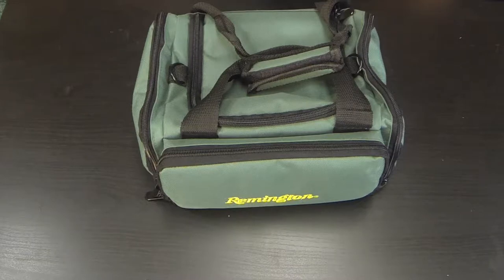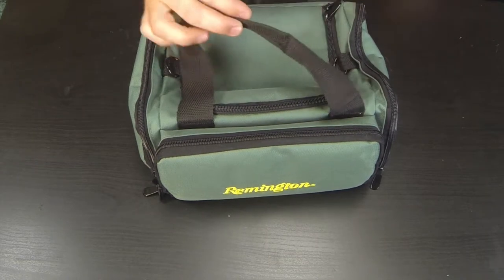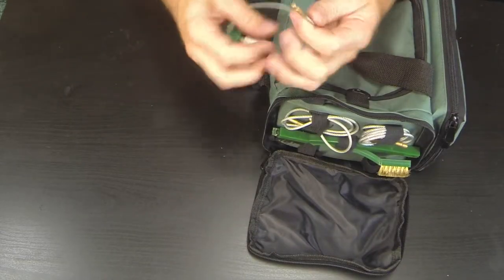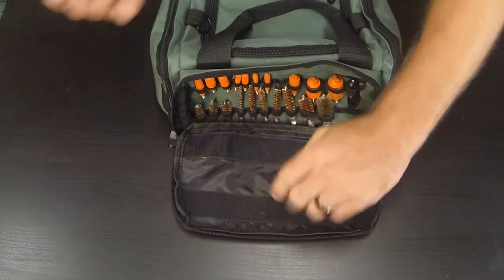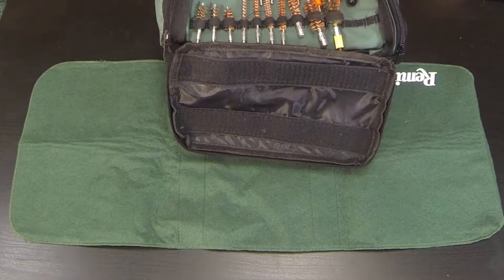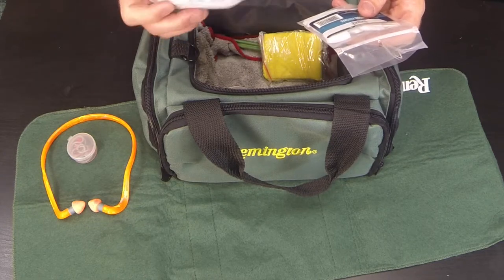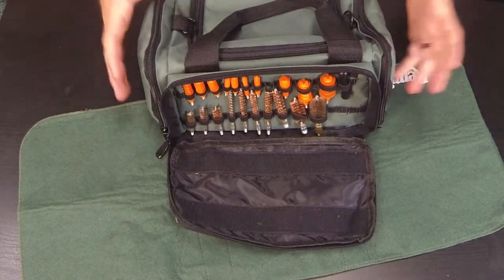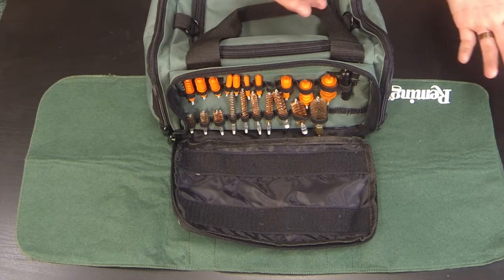You Clean Your Guns With What???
Brass and Beer presents a review of what I clean my guns with! Either if you just purchased your first gun or 100th I would recommend this Remington gun cleaning kit!